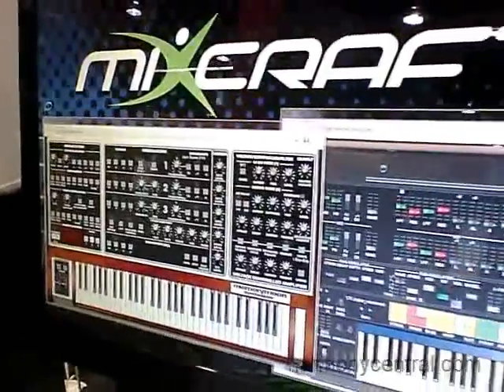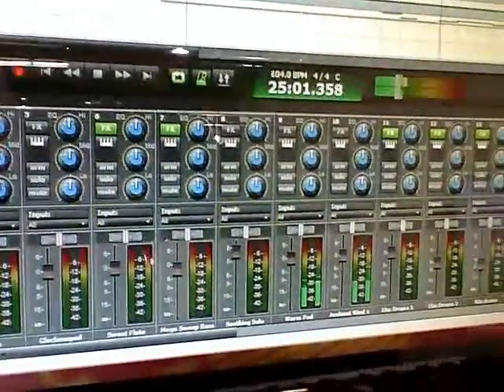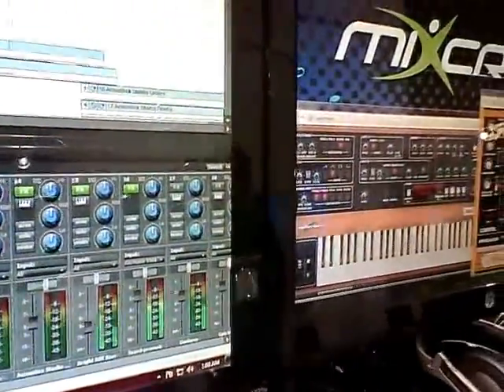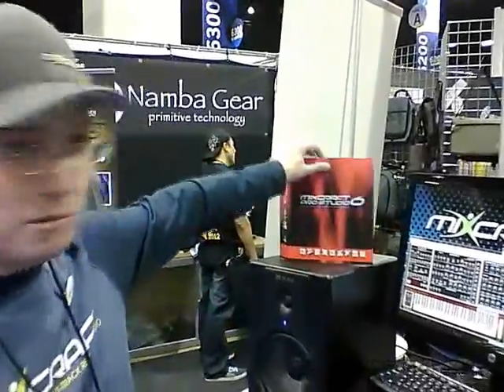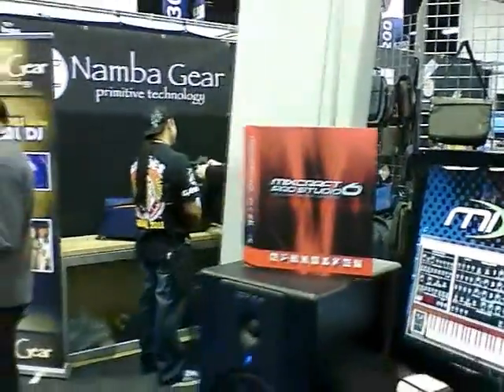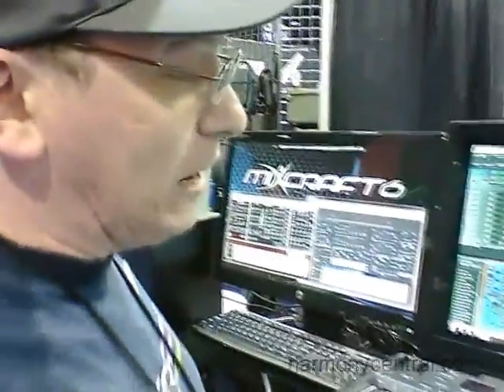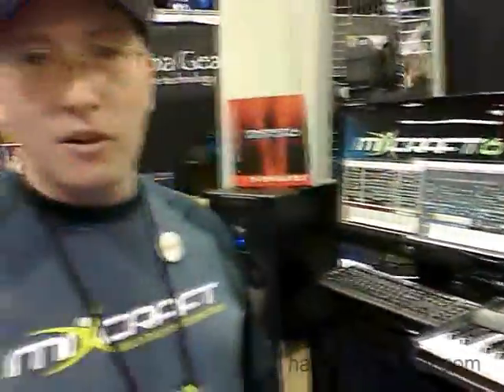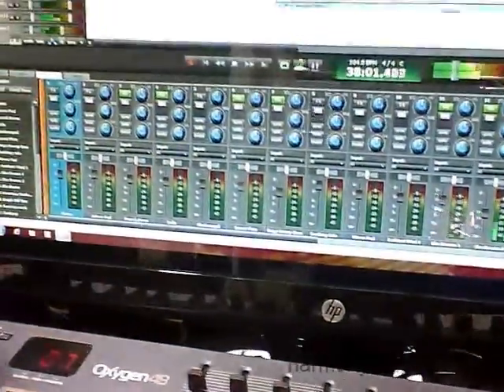Acoustica Mixcraft 6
Mixcraft6 is all about more - more mixer, more effects, more loops, more video editing options, more virtual instruments, and a more inviting interface. What's not more is the price, which is the same as Mixcraft5.